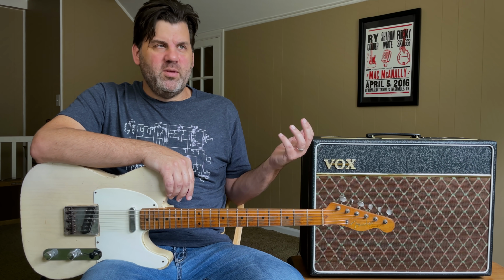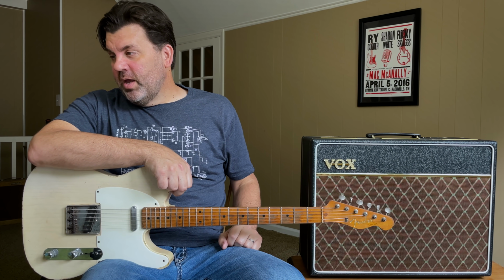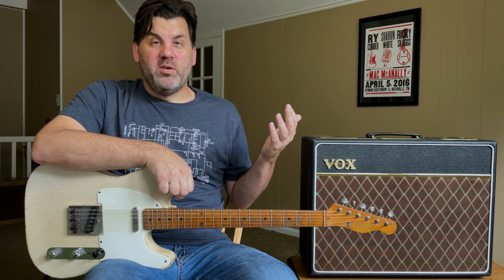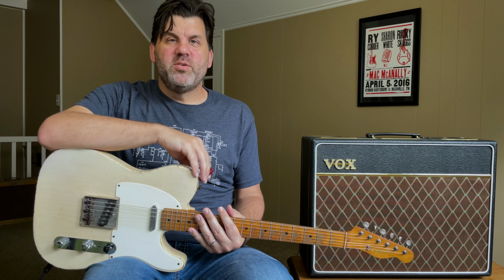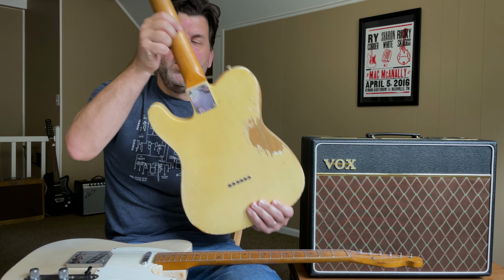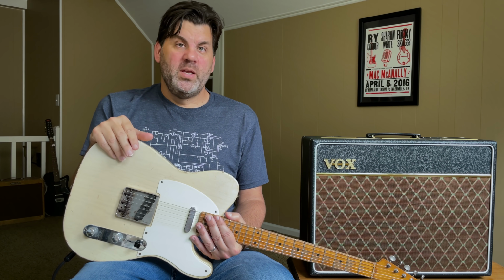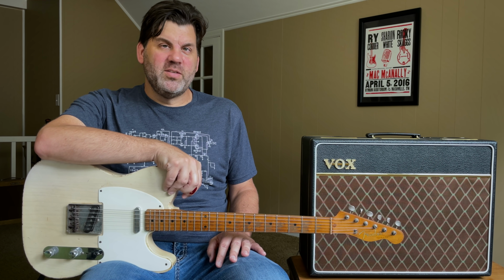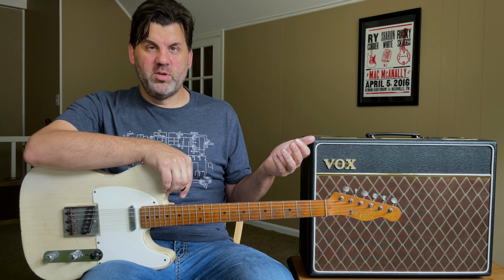Q & A - Princetons, Tele Body Thickness, and Guthrie Trapp's influence - Ask Zac 91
Today I take a long-overdue look at questions that have arisen over the last couple of months. I cover the common questions I get about Princeton Reverb amps, the Tele body thickness question that was repeatedly asked concerning my 57 vs 67 Tele video, and I cover how Guthrie Trapp has influenced my playing, and how one of his exercises influenced the "Ask Zac" theme.

1957 Fender Esquire with an added neck pickup. Restoration and aging on the body by Dan "Danocaster" Strain. Bridge pickup re-wind by Ron Ellis

Pick:
Fender Medium

Amp:
1964 Vox JMI AC10 with 12" Celestion Blue Alnico Speaker in a custom cab built by Kyle Bollendorf.

Effects used:
Boss RV-2 on plate setting
9v power via Truetone CS6